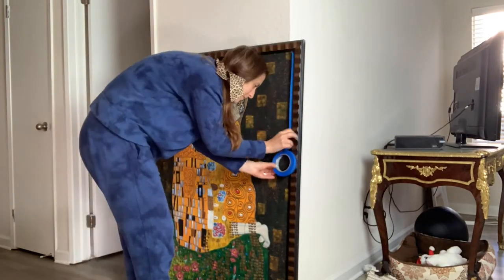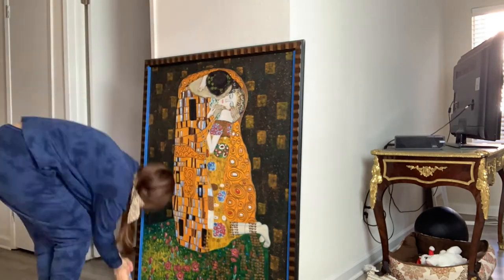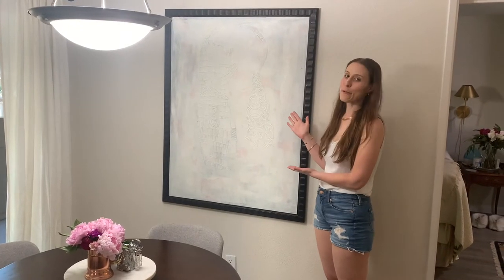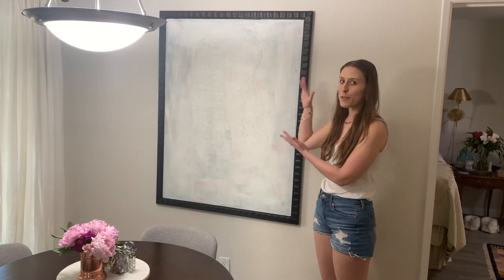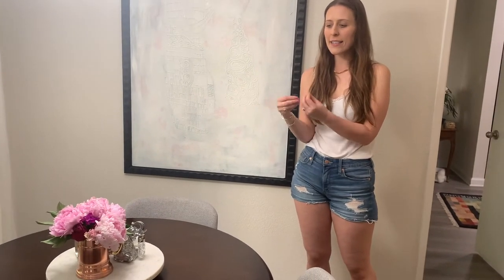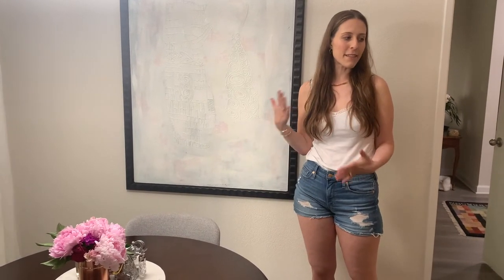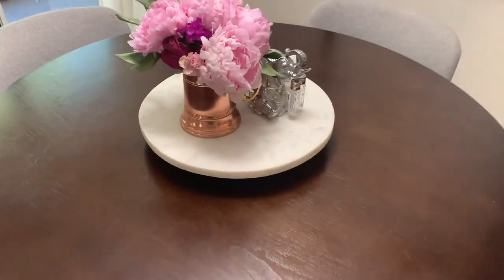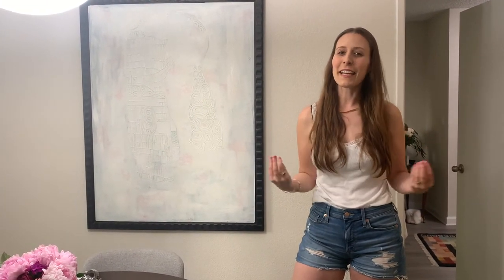Trash To Treasure: DIY Modern Minimalist Art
Hi lovely people! I literally feel like nothing screams personal style like a DIY

Let's be friends: @mrs._anna_swanson

Products Used:
Oil Paint, Titanium White
Flat Edge Master Pro Paint Brush
Painter's Tape